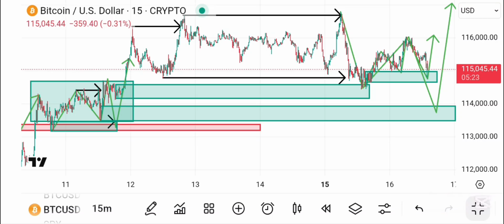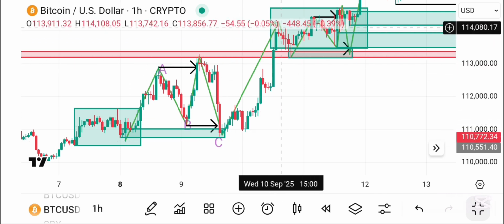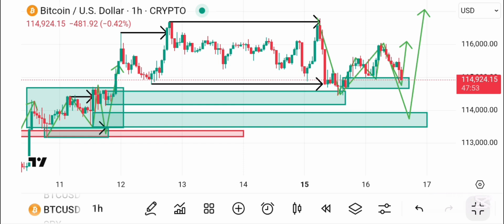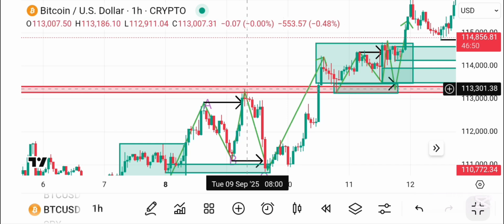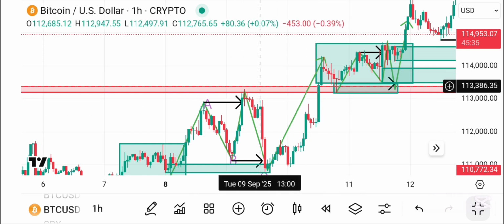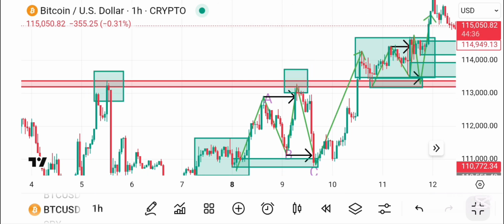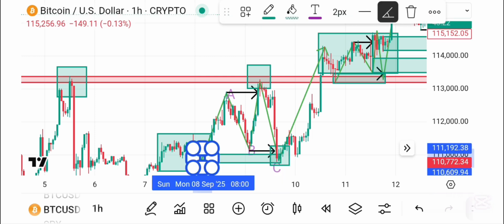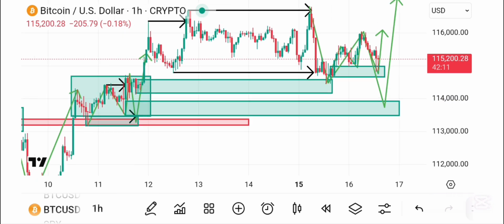TUTORIAL: Simple Supply and Demand Strategy PART 2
In trading, a supply and demand zone is a key price area on a chart where buying or selling pressure has previously been strong enough to reverse or pause price movement. Traders use these zones to identify potential turning points in the market.

1. Supply Zone (Resistance Area)

What it is: A price area where sellers previously overwhelmed buyers, pushing prices down.

How it forms: Often after a sharp upward move stalls and reverses, leaving behind a cluster of price levels where selling interest is high.

Trader behavior: When price revisits this zone, many traders expect selling pressure to return, making it a potential short-selling or take-profit area.

📌 Example: Price rallies to $100,000 on Bitcoin, reverses hard, and later approaches $100,000 again—traders see this as a supply zone.

2. Demand Zone (Support Area)

What it is: A price area where buyers previously stepped in strongly enough to stop a price decline and push it higher.

How it forms: Usually after a sharp drop is quickly bought up, signaling strong demand at those levels.

Trader behavior: When price comes back to this zone, buyers often anticipate renewed demand, making it a potential buying opportunity.

📌 Example: Bitcoin falls to $50,000, rebounds sharply, and when it dips near $50,000 again, traders view it as a demand zone.

3. Why They Matter

Help anticipate reversals or continuations.

Provide clear entry and exit points for trades.

Often align with institutional buying and selling activity.